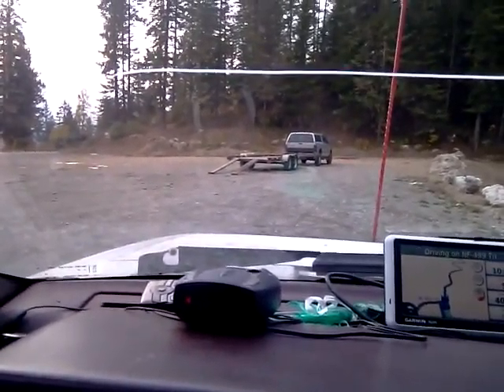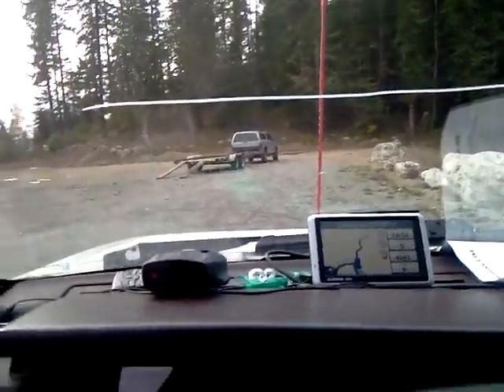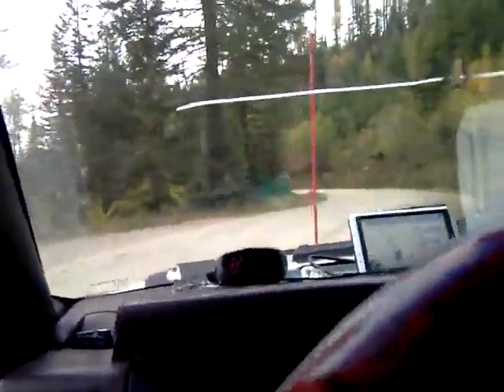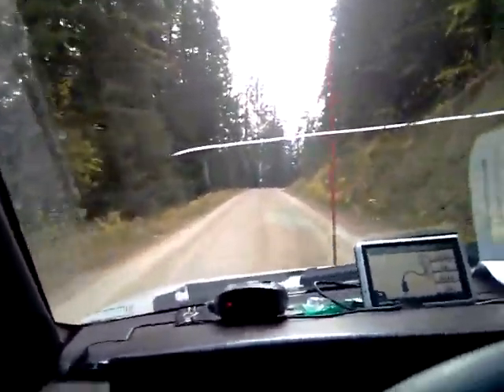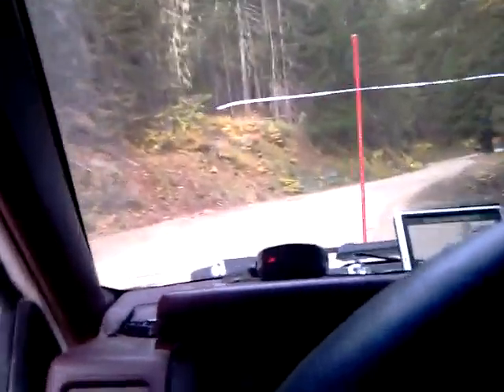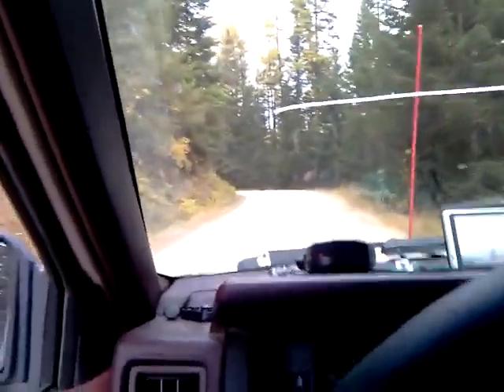Up on the Saddle 3.Nov.2011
This is a thanks, as well as an update of things.